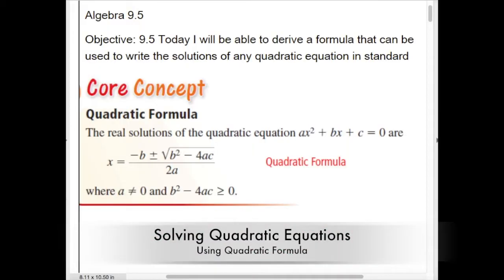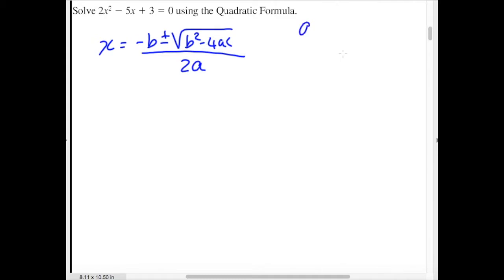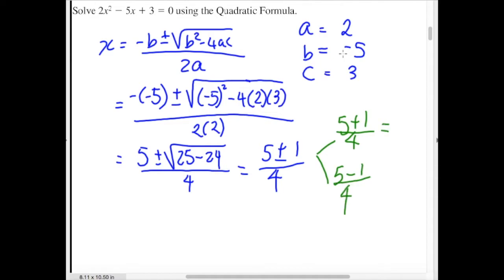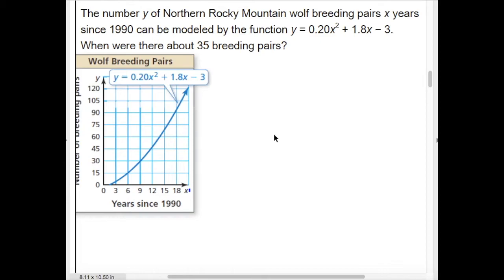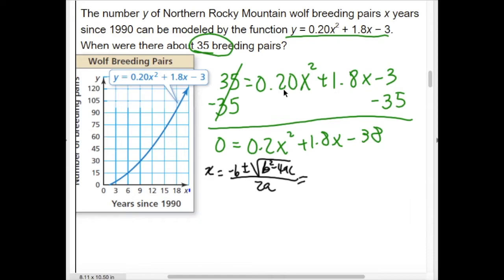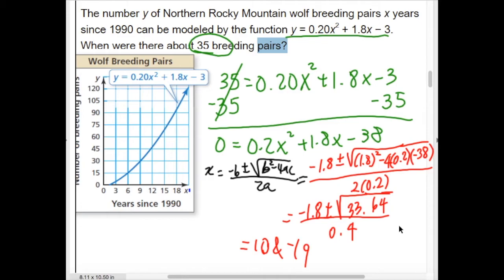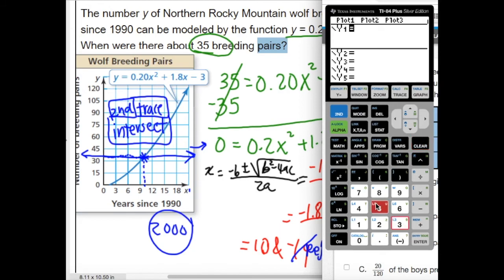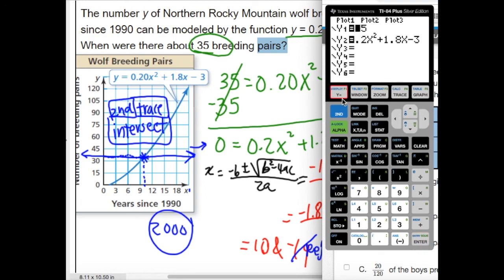Using Quadratic Formula to Solve Quadratic Equations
9.5a Lesson Algebra